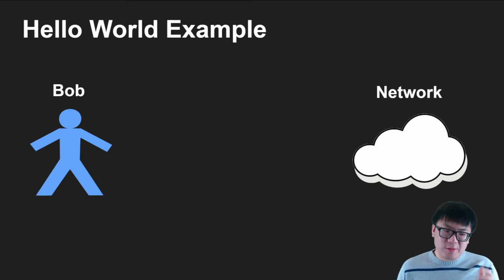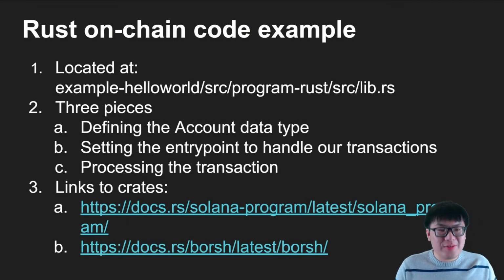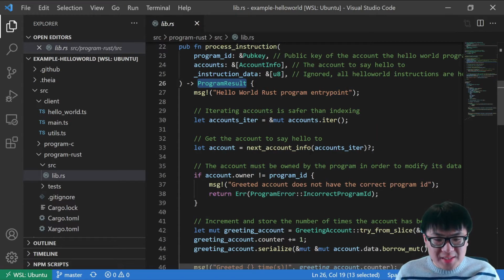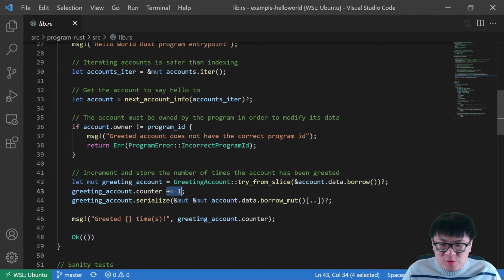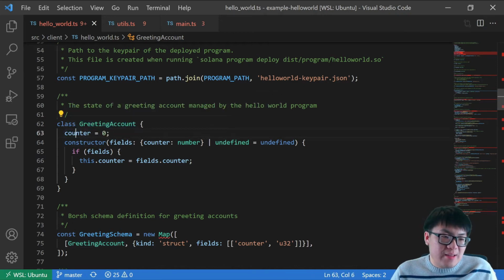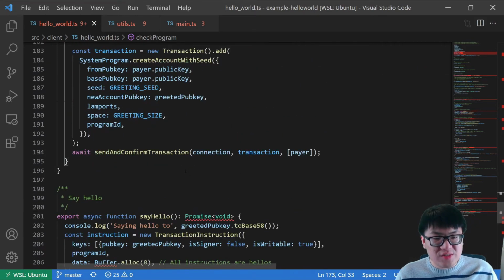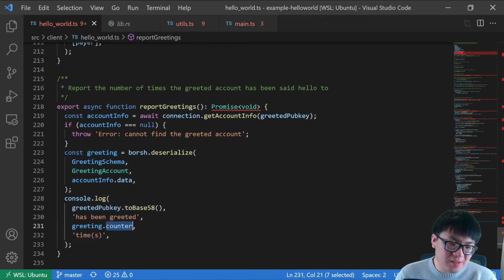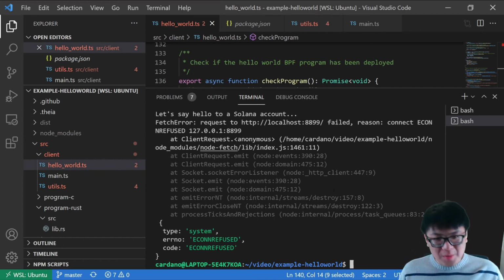Solana Smart Contract Development: Hello World Tutorial | Rust and Typescript walkthrough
It's finally time to start developing a Solana Smart Contract! The best way to learn is to go through an example. In this video we will go through Solana's Hello World project.

We will walk through the on-chain rust code, the front end typescript code, and then deploy the program on our localhost!

00:00 - Intro
00:17 - High Level Understanding of Hello World Example
02:06 - Cloning the Hello World project on WSL
03:47 - Install Remote WSL on VS Code to access project
06:31 - Going through the On-Chain Rust Code
20:25 - Going through the Off-Chain Typescript Code
37:12 - Deploying and interacting with the Solana Program
42:30 - Conclusion

Referenced resources:
Hello World Github Repo: